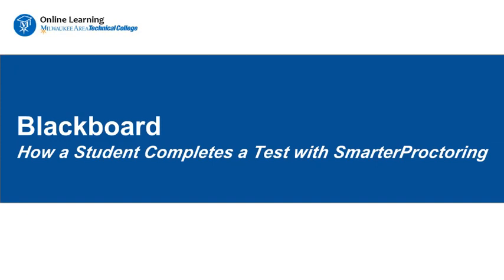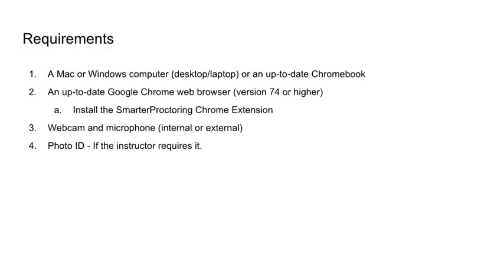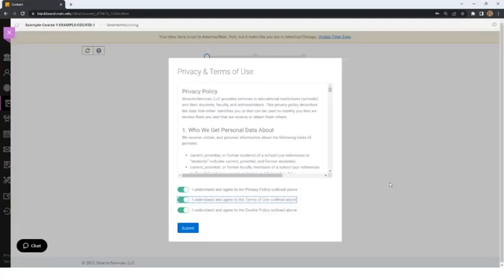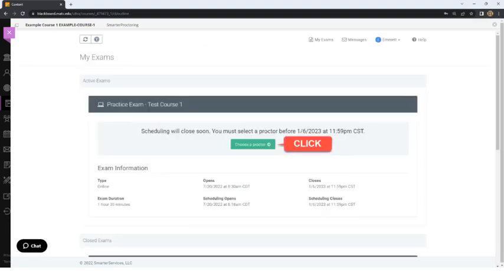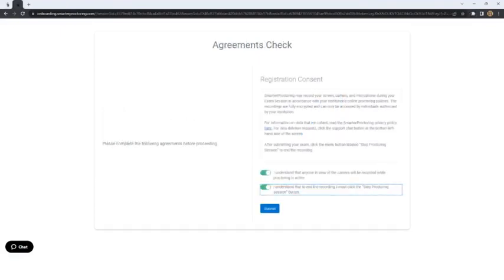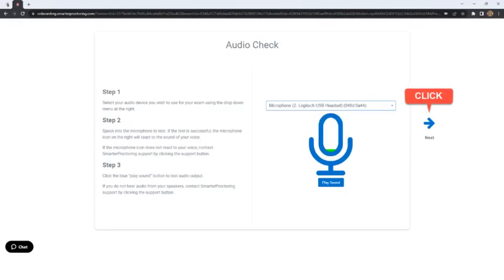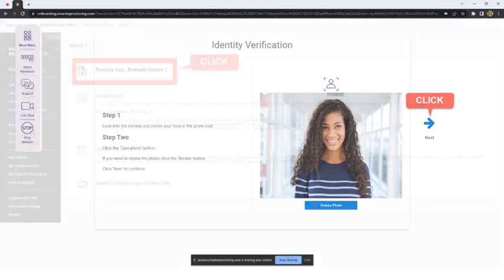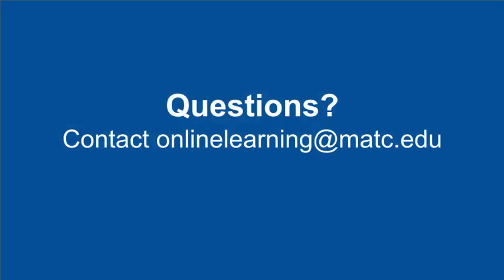How Students Complete a Test with SmarterProctoring in Blackboard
This narrated slideshow presentation reviews the process students must use to access a Blackboard test that is proctored through SmarterProctoring. This presentation depicts the new onboarding process implemented on December 29th, 2022.